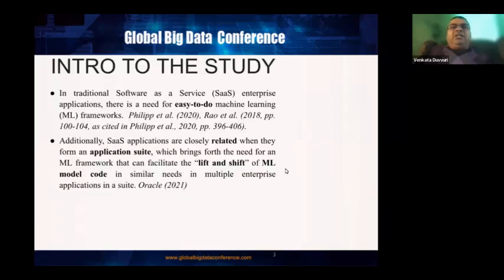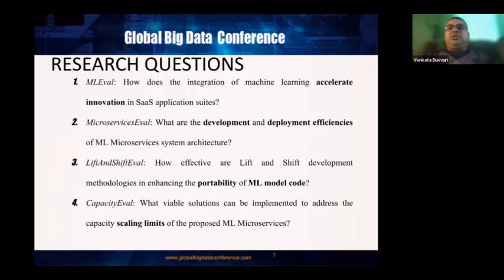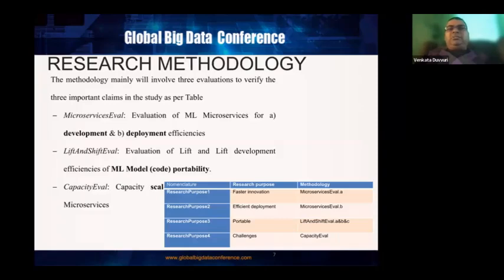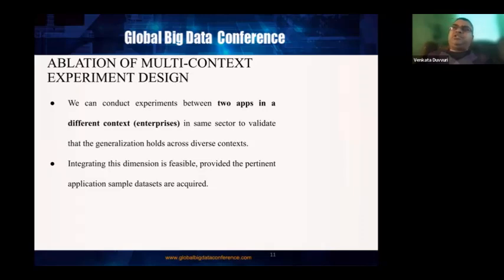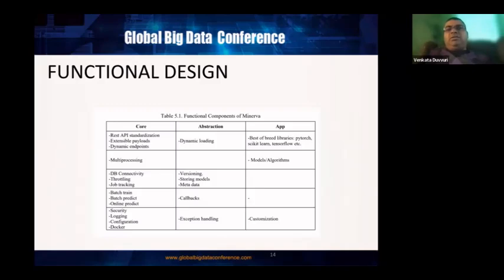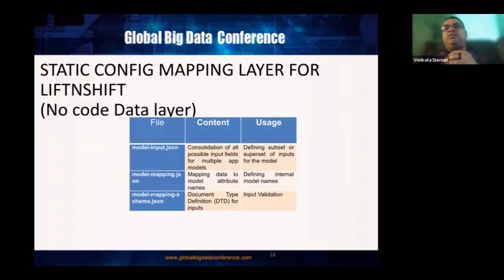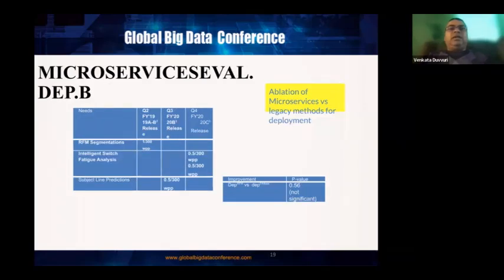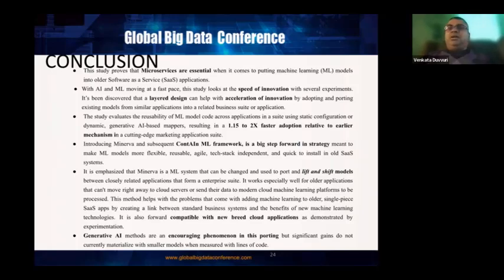Accelerating innovation using tiered AI Architecture - Venkata Duvvuri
Topic:
Accelerating innovation using tiered AI Architecture

Abstract:
Prior research demonstrated with the Minerva platform that there is a need for easy-to-do machine learning (ML) frameworks. Additionally, SaaS applications are closely related when they form an application suite, which brings forth the need for an ML framework that can facilitate the “lift and shift” of ML model code in similar needs in multiple enterprise applications in a suite. This study recommends a portable ML microservice framework, Minerva (also known as contain second generation), a microservices-based container framework for Applied Machine Learning, as an efficient way to modularize and deploy intelligent microservices in both traditional “legacy” SaaS application suites and cloud environments, especially in the enterprise domain. This study identifies that there is an impetus to innovate quickly for machine learning features in enterprise SaaS applications. The study highlights the real-world implementation of Minerva for “lift and shift,” doubling innovation speed with the same resources. It evaluates ML model code reusability across applications, resulting in 1.15 to 2X faster adoption compared to previous methods in a marketing application suite. Secondly, while a layered design accelerated innovation through porting existing models to related business suites, generative AI methods, while promising, have not yet yielded significant gains with smaller models already optimized with no code solutions.

Speaker Bio:
Venkata Duvvuri is currently a Senior Scientist Tech Lead at Nvidia and a Founder of SiriusMindShare labs. His previous responsibility was an Director of data science at Oracle corporation. He is results oriented data science, business, web & marketing analytics leader with over 12 years’ experience in Data science, Business Analytics, Digital Media Analytics and Web Marketing optimization with leading internationally recognized corporations, additional 10 years software engineering experience and a top business school MBA. He has experience in management of onshore and offshore teams as well as leadership experience ranging from Director to Manager at Fortune 100 companies including marketing agencies. He is a cross functional leader and subject matter expert in machine learning. He has improved ad performance to the tune of $10M at Unity Technologies & $7M at Oracle leveraging deep learning, spark MLIB and Tensorflow operating on big data. He has driven improvements in business & online marketing outcomes to the tunes of several million dollars at eBay (Triad Retail Media), Conversant (Alliance Data), AT&T (Cricket Wireless) and crunched several terabytes of data at Apple Corporation. He holds a Masters in Computer science from University of Massachusetts – Amherst and a MBA from University of California- Davis. Additionally, he is a doctoral candidate at Purdue university. Finally, he serves on the advisory alumni board at Graduate school of Management at UC Davis.